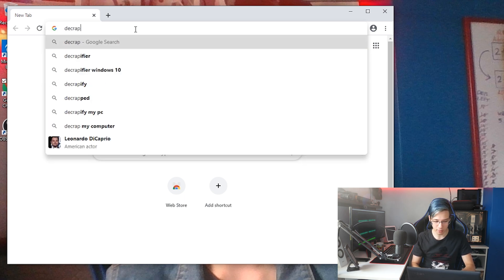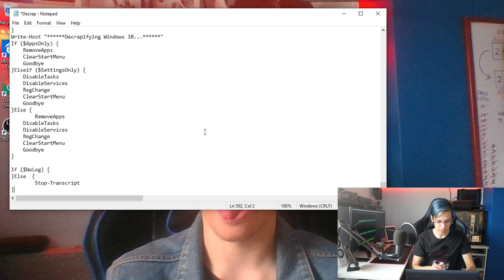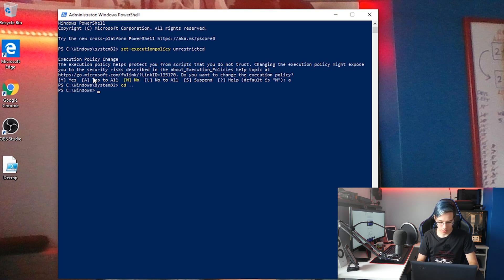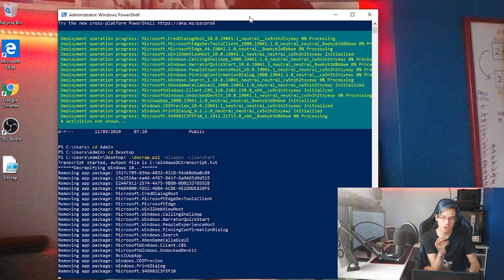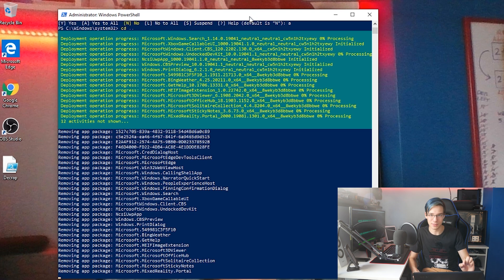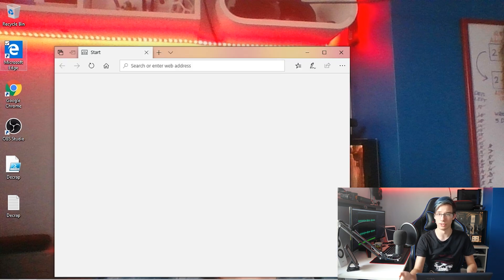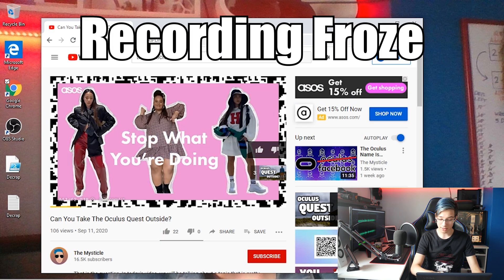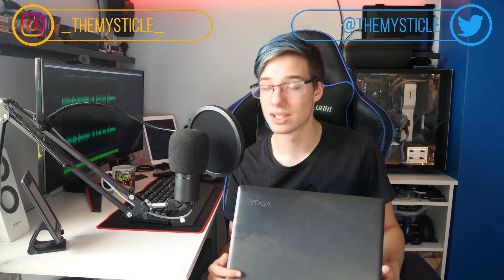Easy & Free Way To Speed Up Your Computer By A Lot!!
In today's video, I am going to be showing you exactly how you can speed up your Windows 10 computer by quite a lot completely for free! I have an older laptop that has got about 85percent on the CPU load just sitting on the desktop. Understandably, it was pretty slow when trying to launch anything on it. I decided to make a video where we Decrapify it and speed it up by quite a lot. As you will see in the video all you need to do is run a PowerShell script while choosing the switches that you want to engage. The script can do quite a lot but the features we are looking at in today's video remove all the useless windows apps and services that slow down the computer during startup and that is constantly running in the background. For example, it can remove OneDrive and even the windows store! I hope you find this video educational and entertaining :D

Banggood Deals
2020 Summer Price Storm

Ever Alexander
GlitchCraft - Minecraft